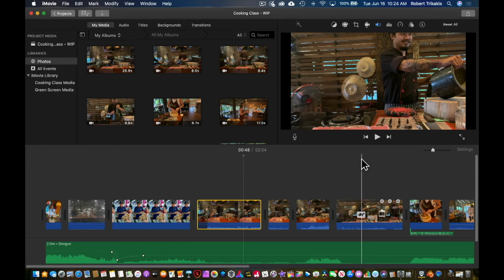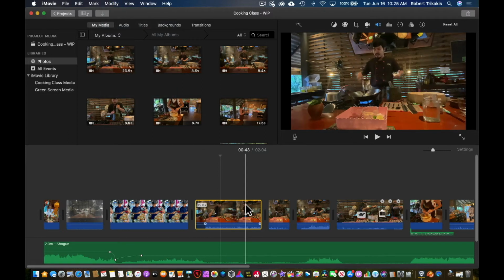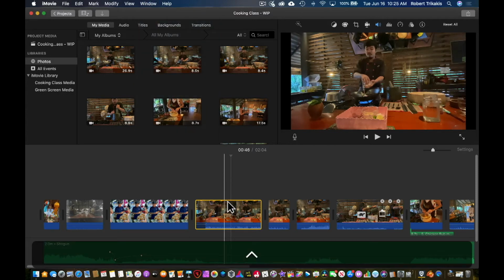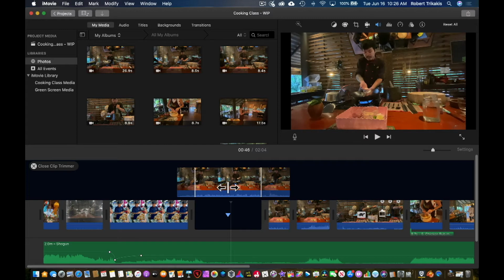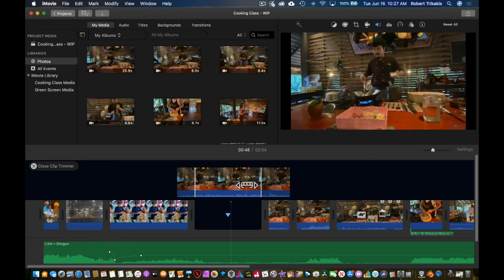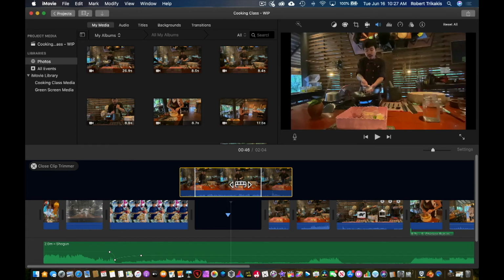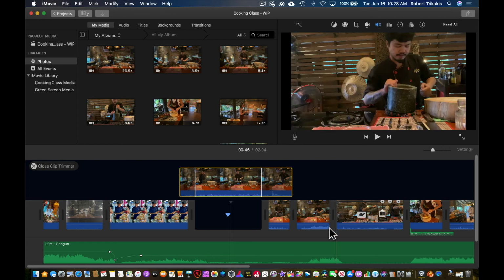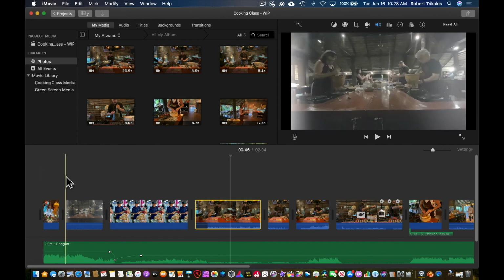DeskTop Clip Trimmer